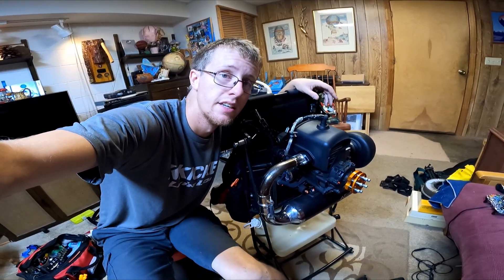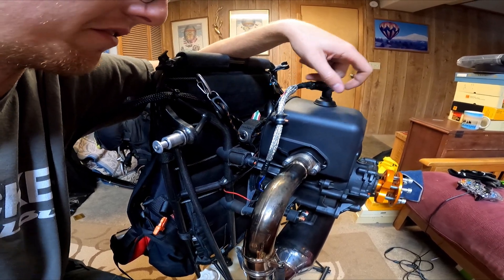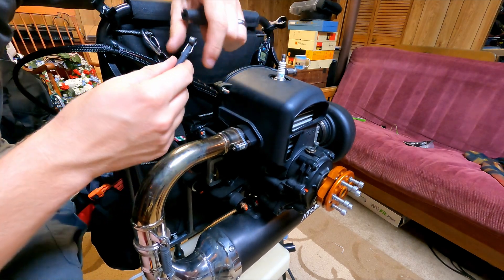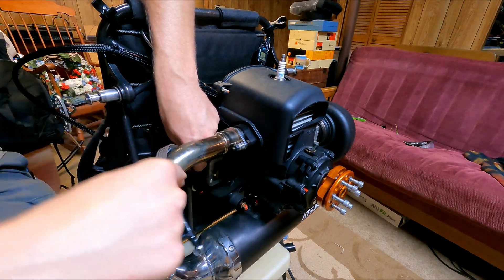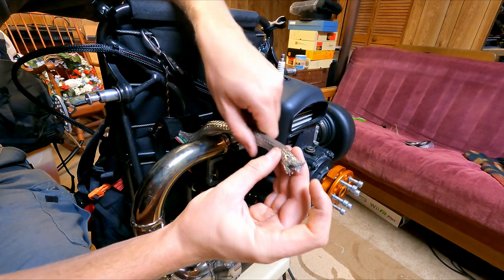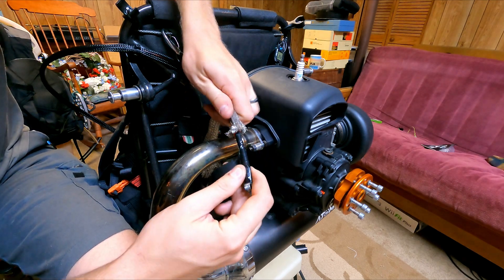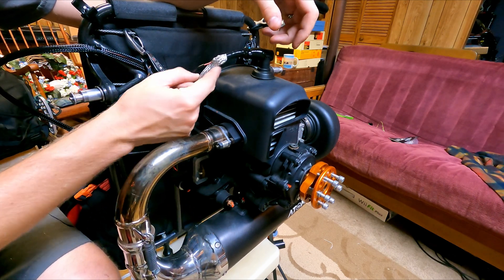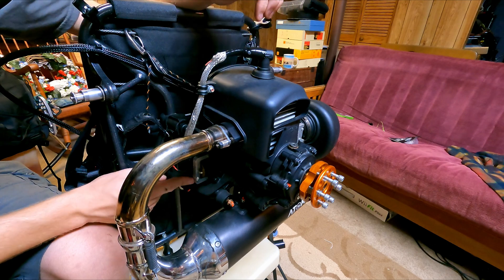Spark Plug Radio Static Reduction | Avery Flies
Do you or a loved one fly paramotors? Do you use a radio? Have you noticed a weird buzzing coming from your radio that changes with throttle input? Do you wish it would go away? Then you may be entitled to financial compens- er, wrong video. Here's a quick guide on how to reduce or eliminate that spark plug interference! Thanks to Adam F for originally showing me this trick.